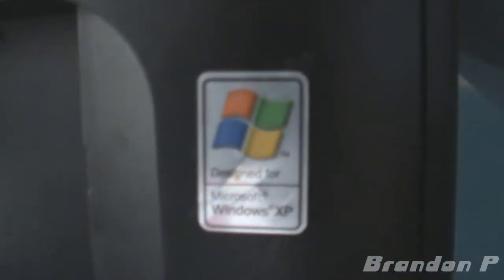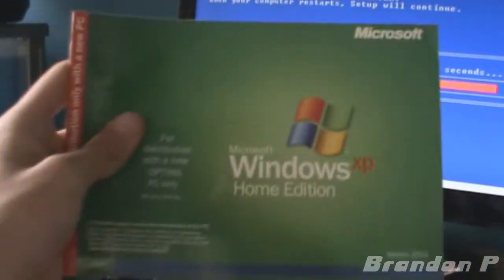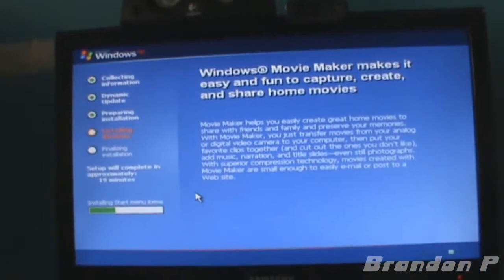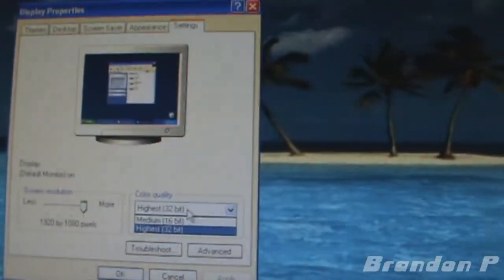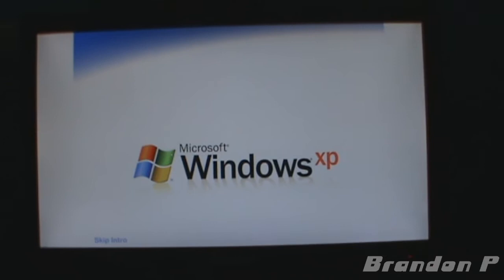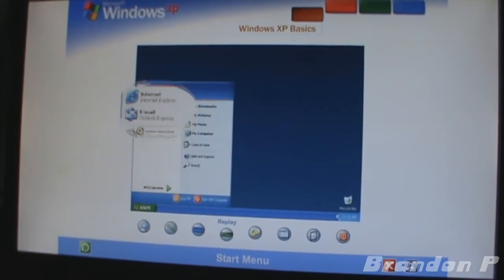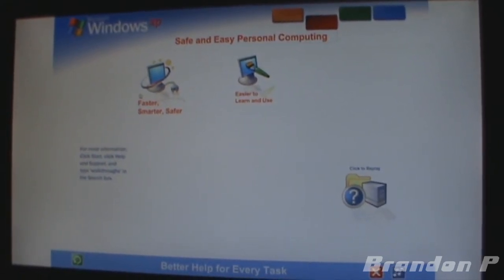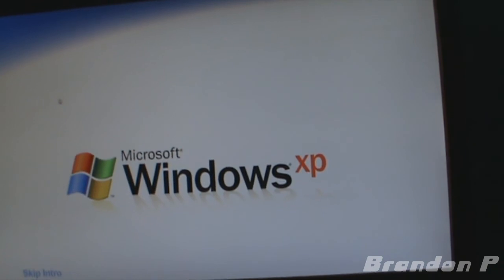A Final Look at Windows XP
This is my finale good bye to Windows XP, I made this video a few days ago, I just didnt want to upload it because of the upload time, but I have too anyway, so please watch the whole thing, like and comment so I feel a little better about my internet.